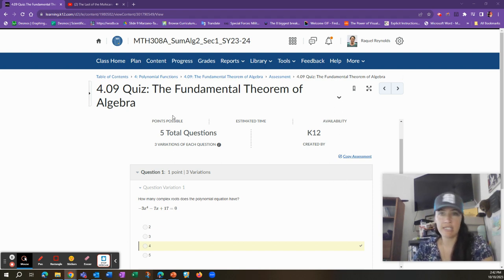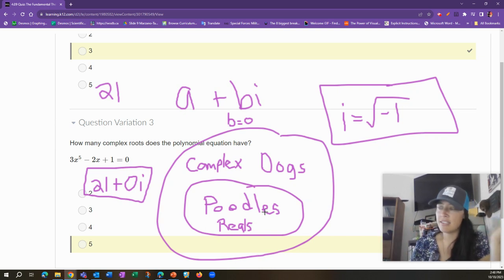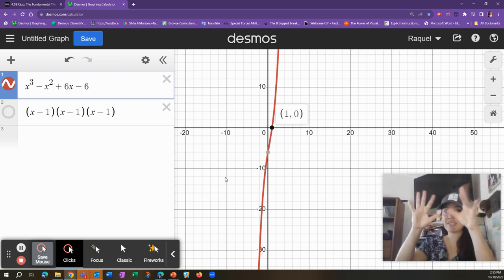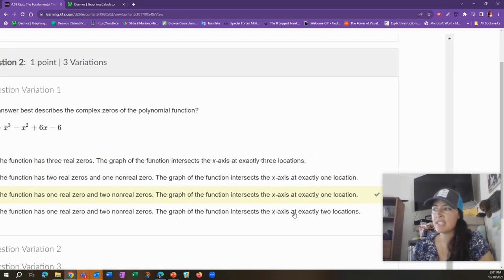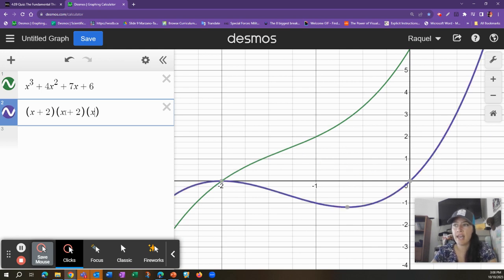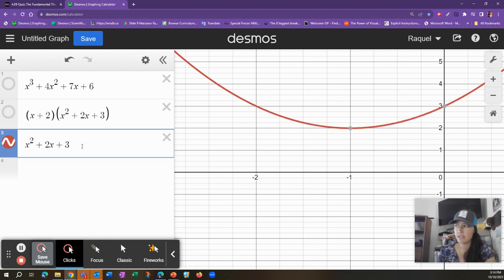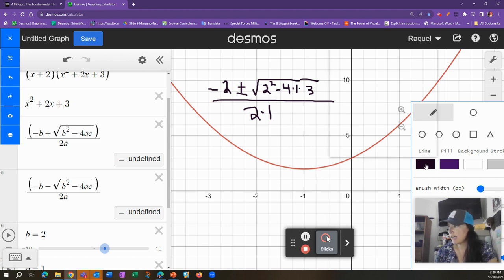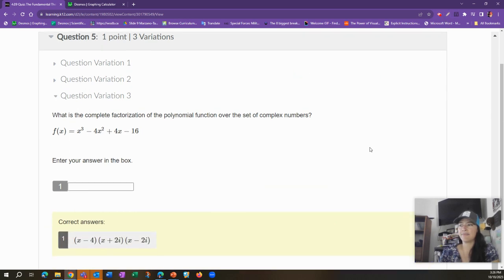Alg2 SemA Quiz 4.09 Help Video